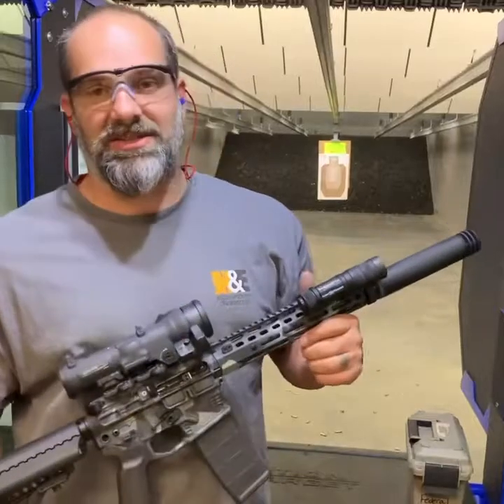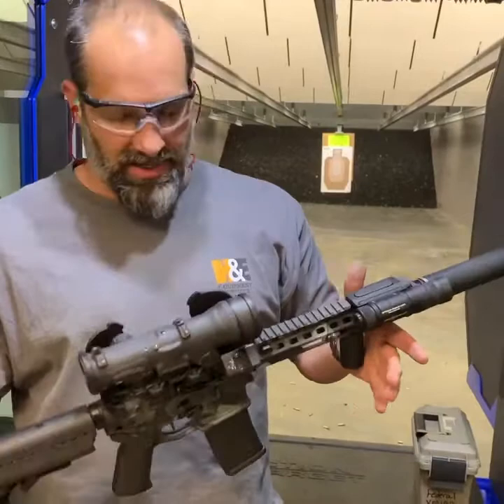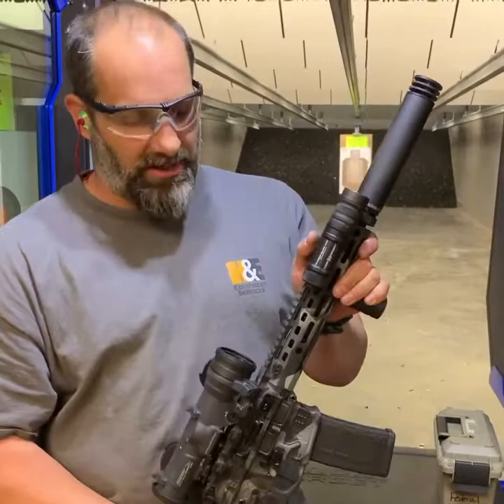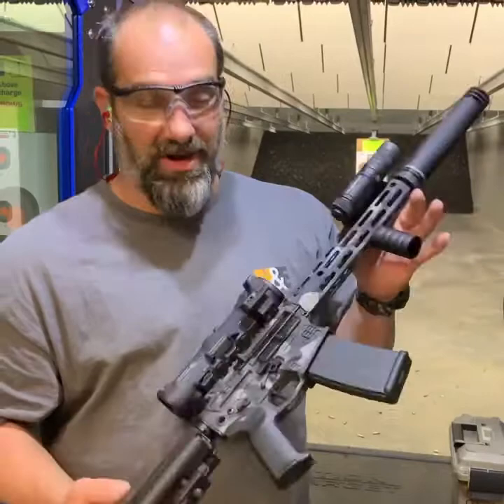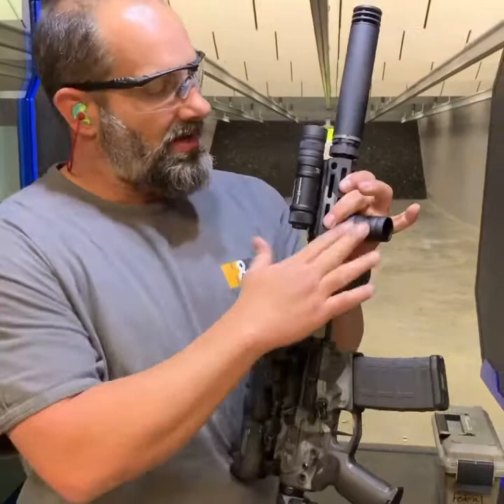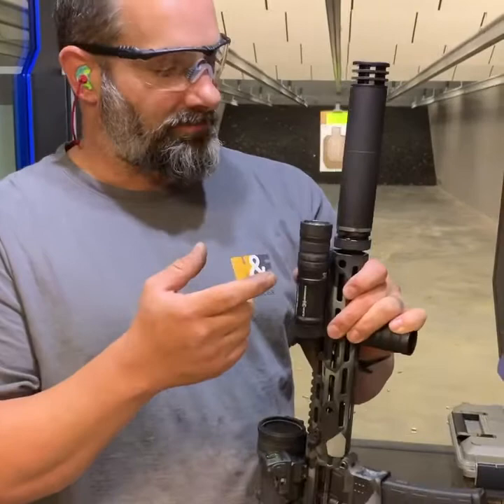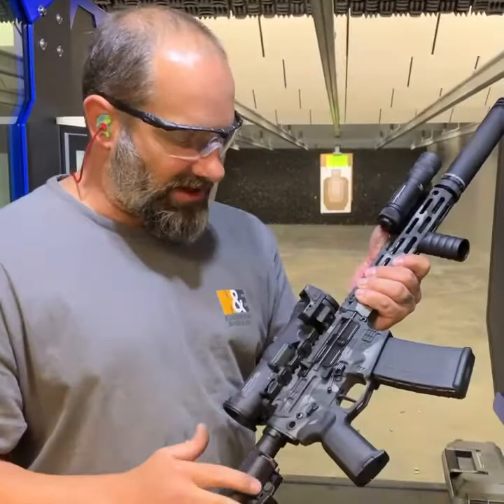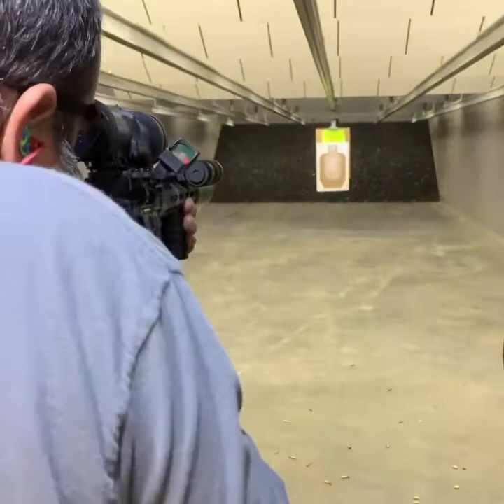Beautiful 10.3” AR15 in 5.56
Elcan Spectre 1.5-6, Triji RMR, SiCo Omega 300 and a slew of other goods.